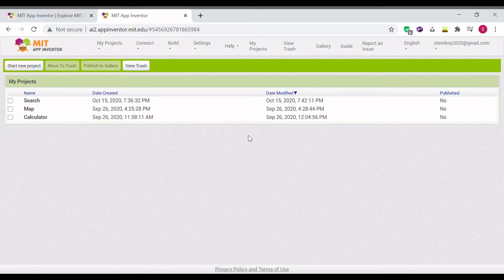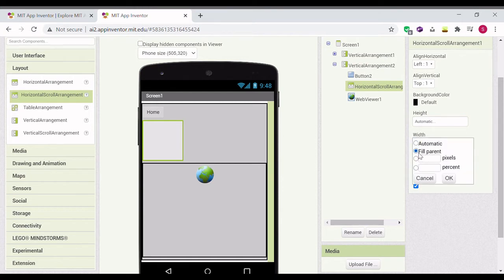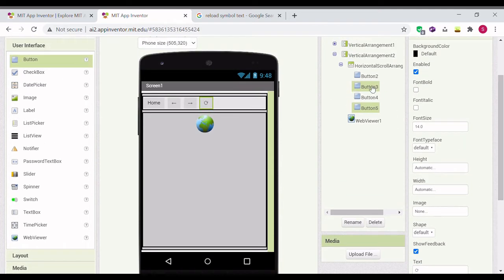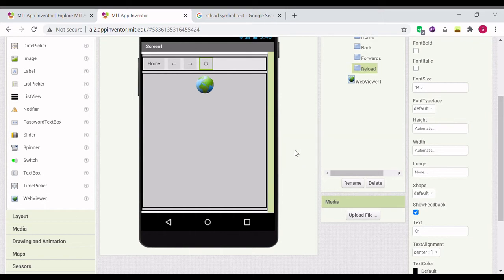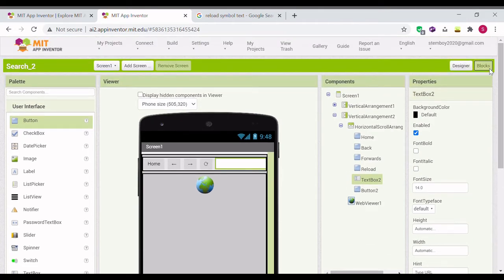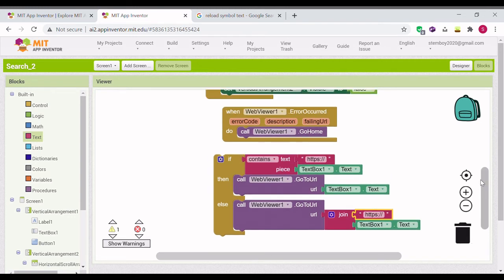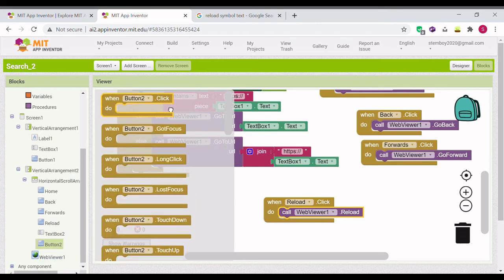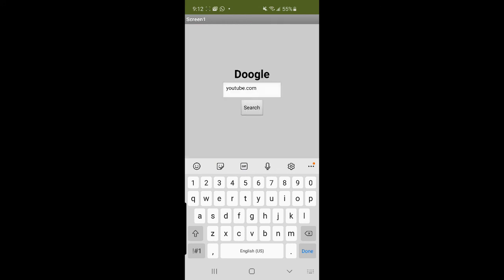How to Make a Search Engine in MIT App Inventor 2 (Intermediate Tutorial #1)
In this video, I will continue to teach how to make a search engine in MIT app inventor 2.